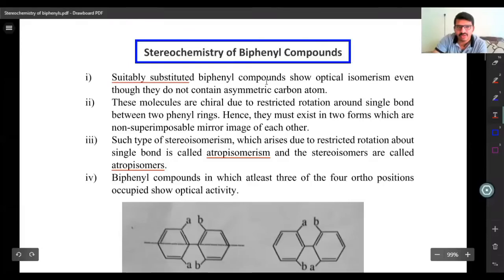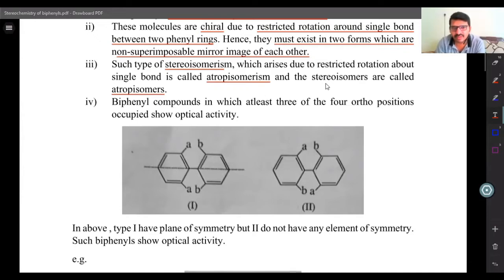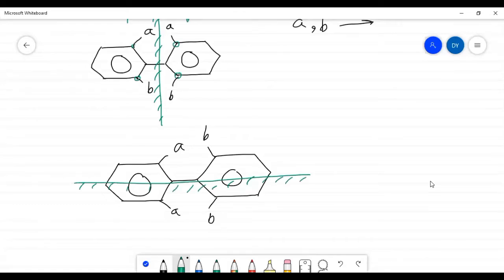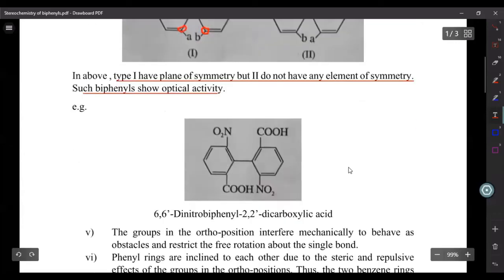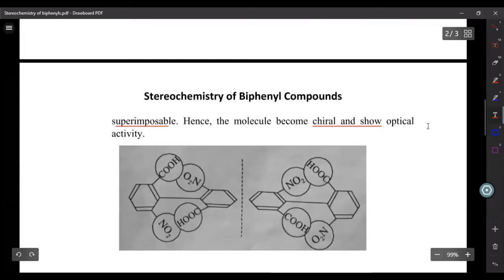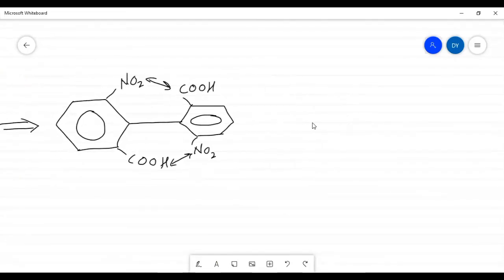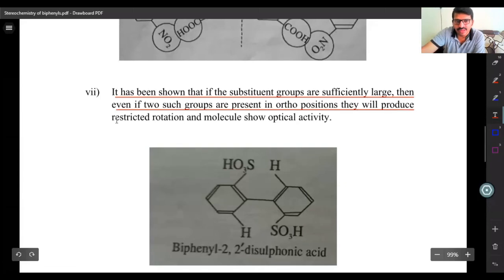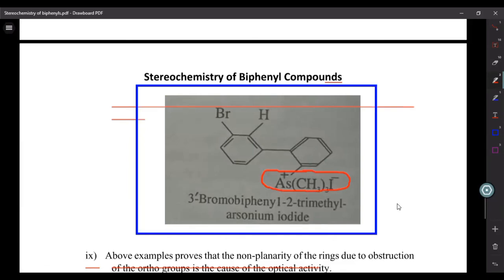Stereochemistry of Biphenyl Compouds | NET, SET, GATE exam topic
Biphenyl compounds are bicyclic compounds formed by two phenyl rings joined by single bond.
Suitably substituted biphenyl compounds show optical isomerism even though they do not contain asymmetric carbon atom.
These molecules are chiral due to restricted rotation around single bond between two phenyl rings. Hence, they must exist in two forms which are non-superimposable mirror image of each other.